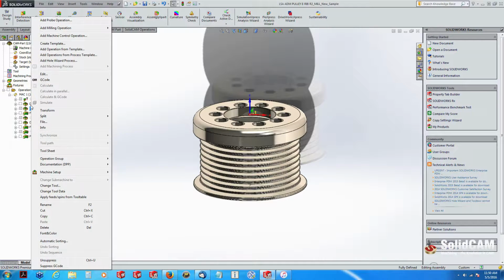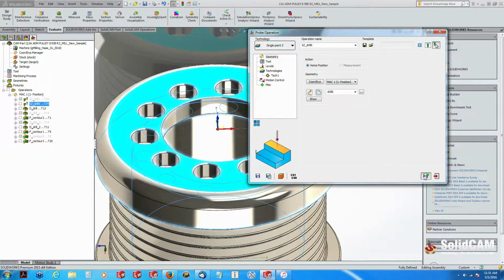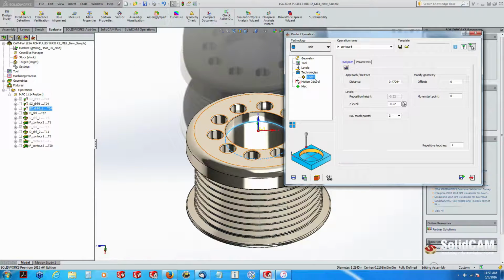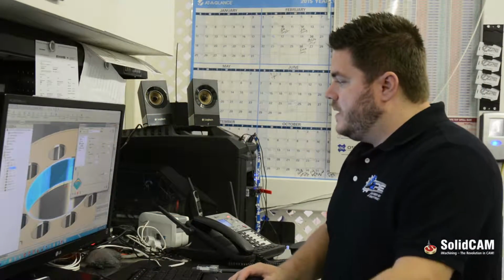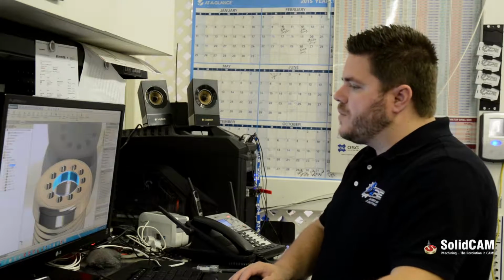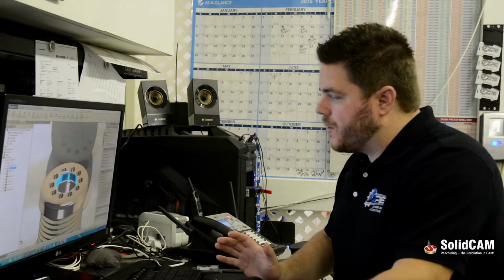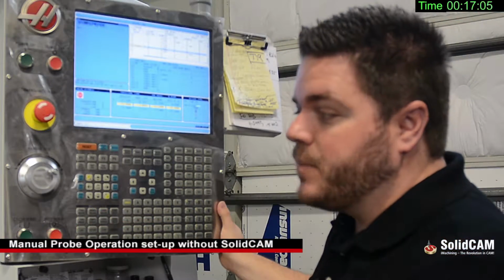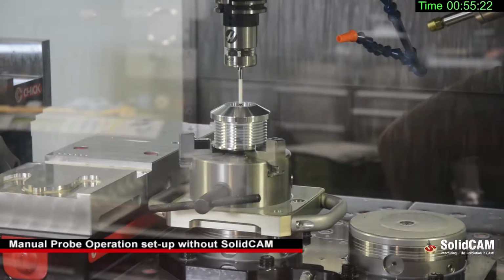Z-Industries SolidCAM Probe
How Andrew Zimmer, President of Z-Industries, uses SolidCAM's Probe software to shorten his cycle times to save time and increase his company's revenues.